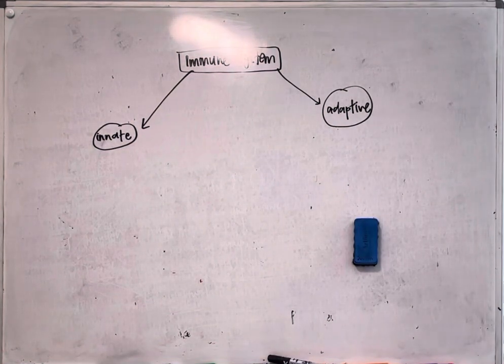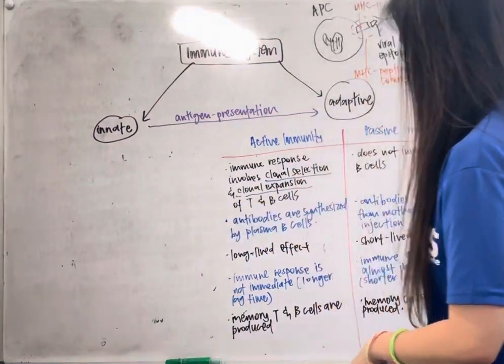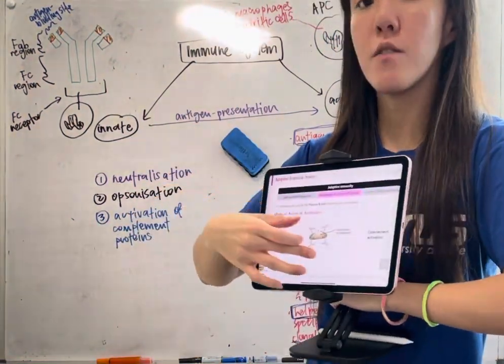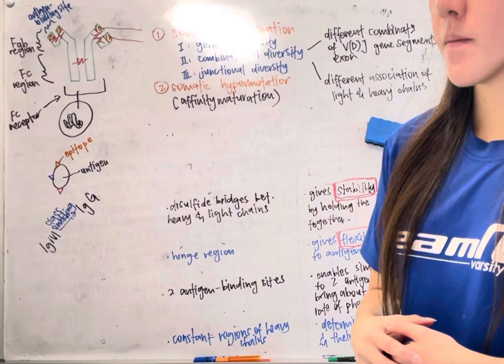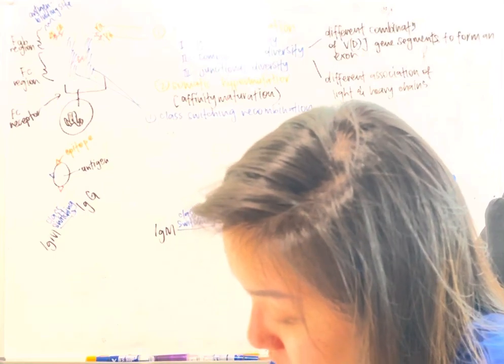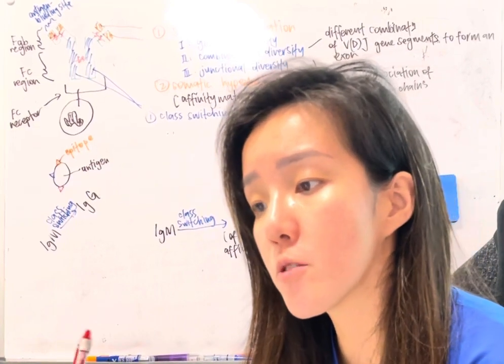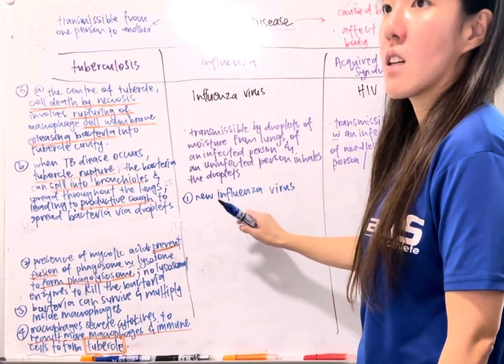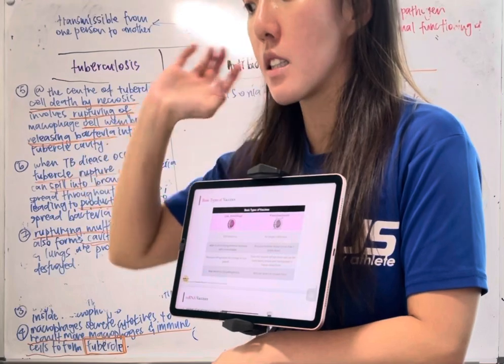9/11/24 JC2 Biology Immunity